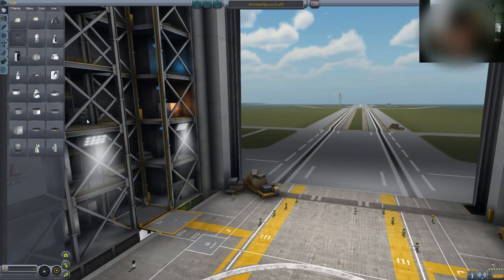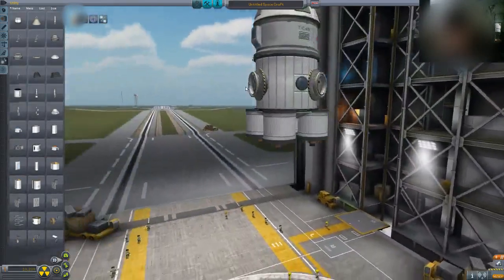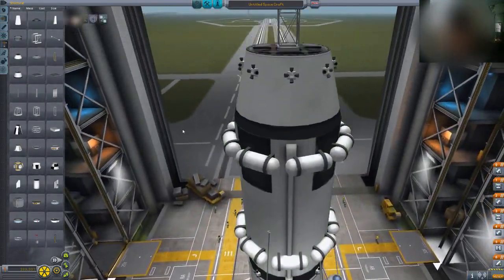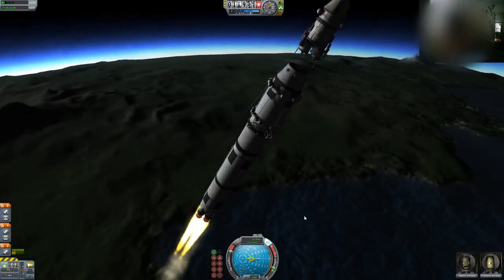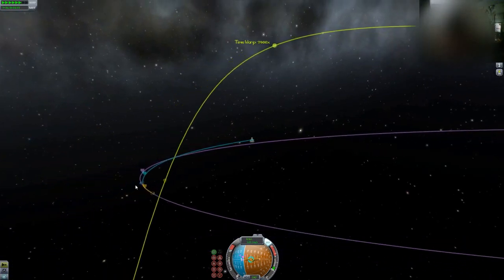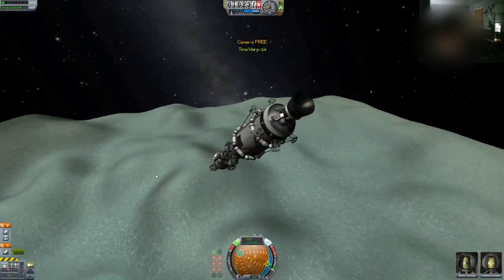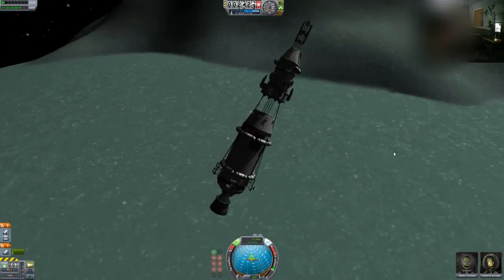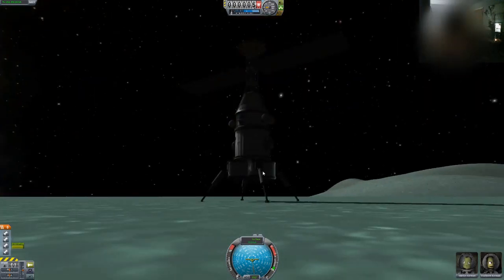The Kerbal Has landed!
We reached Minmus!!